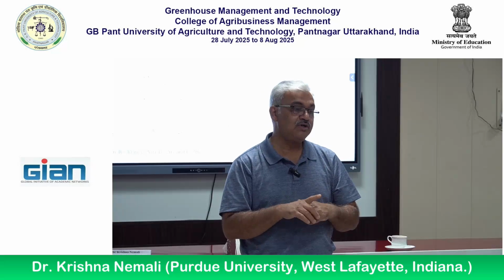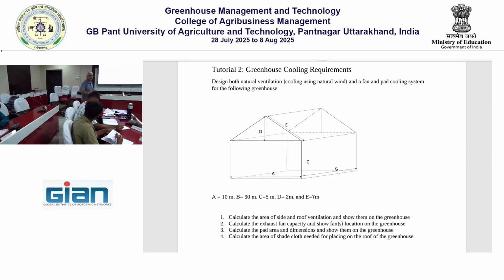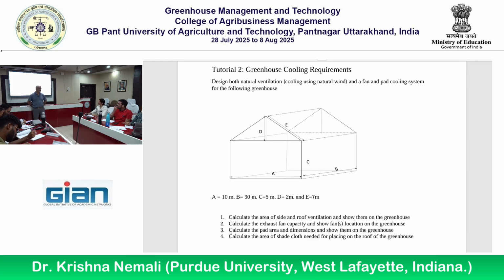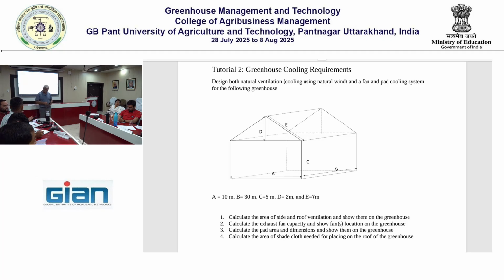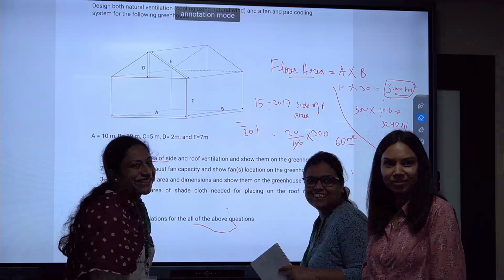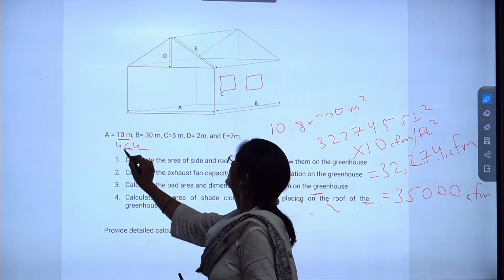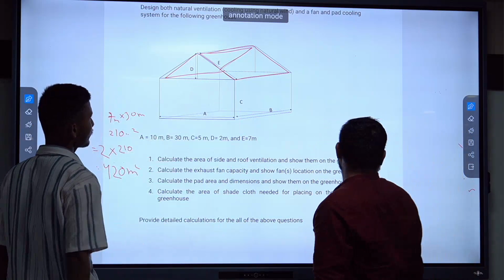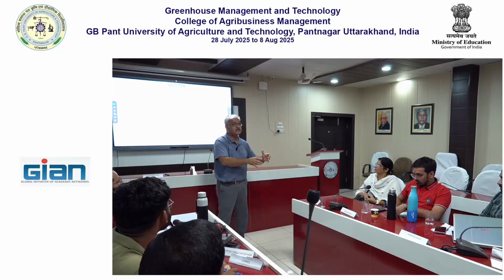7. T02 - Greenhouse Cooling Requirement